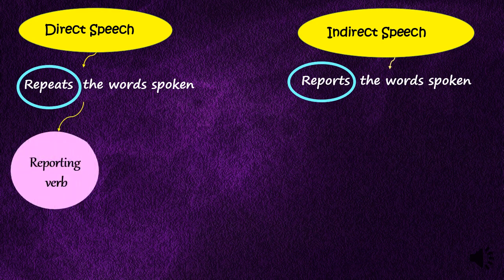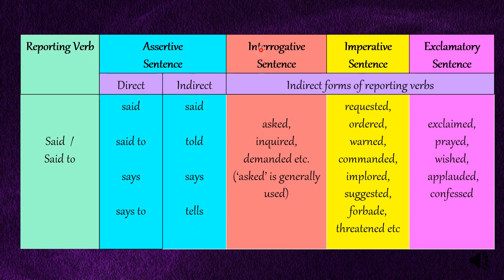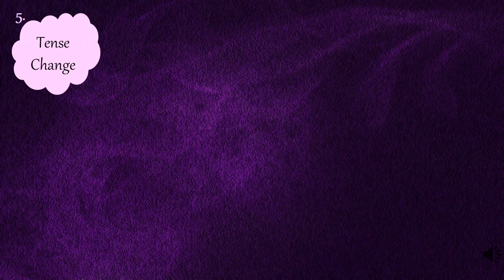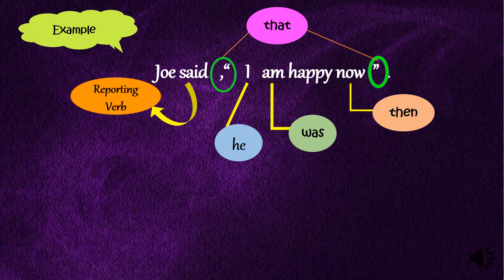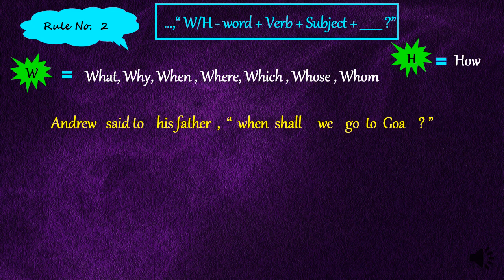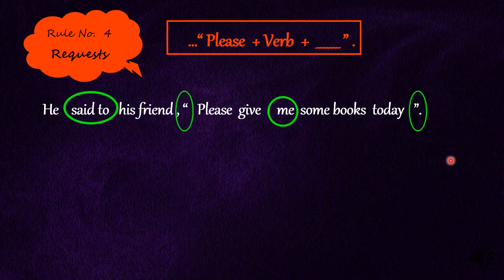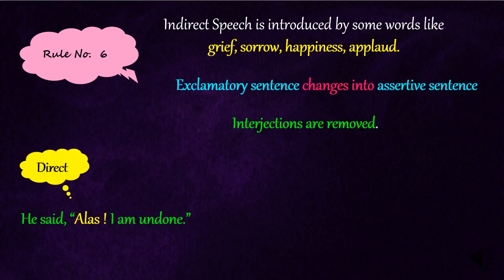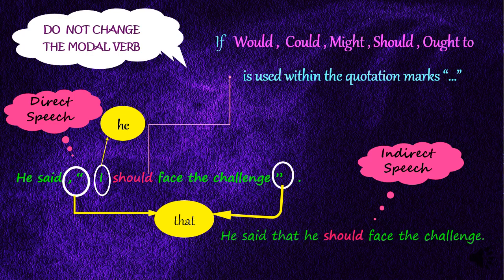Direct Speech to Indirect Speech - Rules for conversion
You will be able to convert a sentence in Direct speech to Indirect Speech (Reported Speech)- vice versa, using the simple 6 - step process followed by the 6 rules. Once you learn how to do it , you can convert any sentence in Direct speech to Indirect speech very easily.